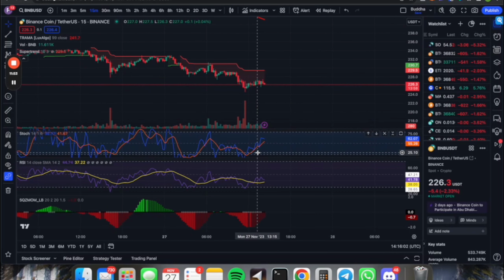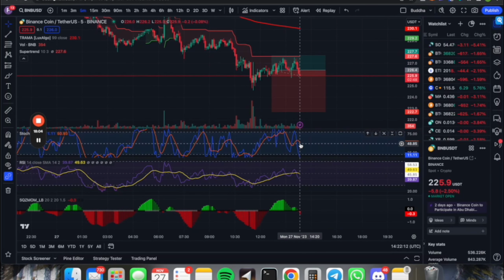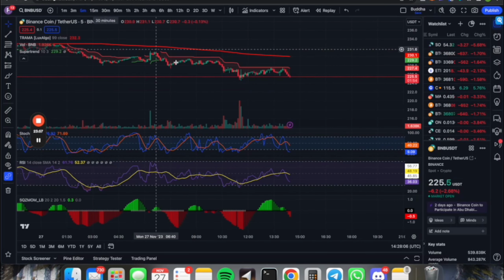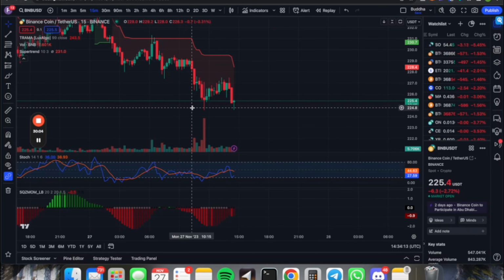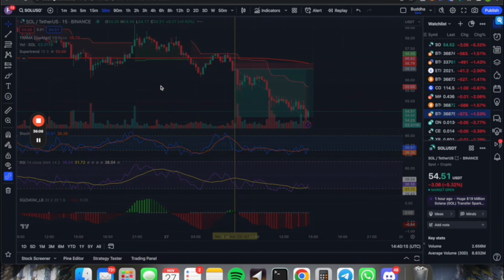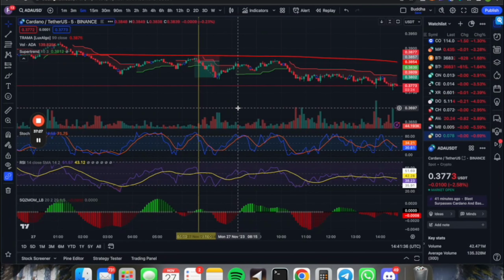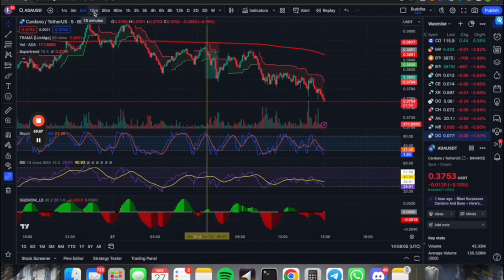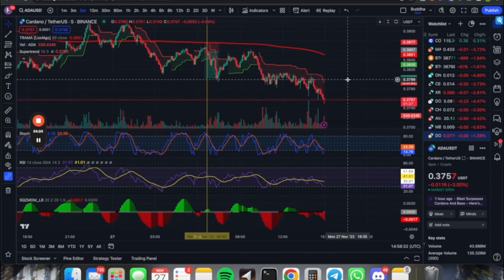How To Win Even If You're Losing